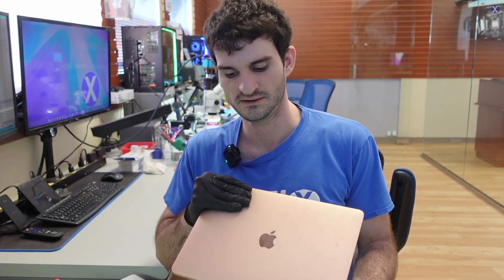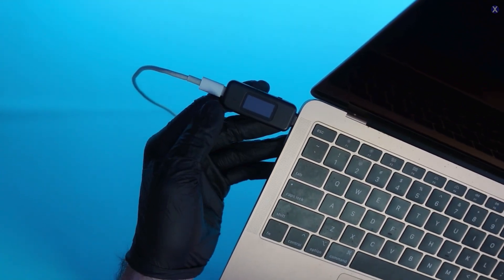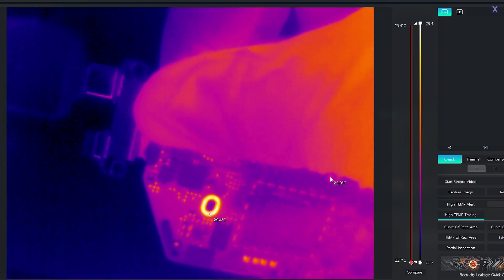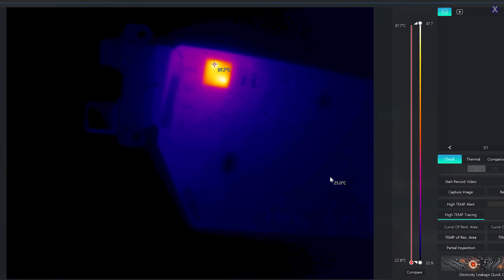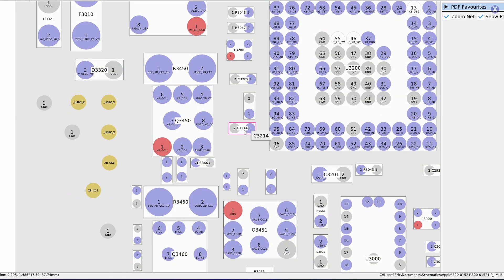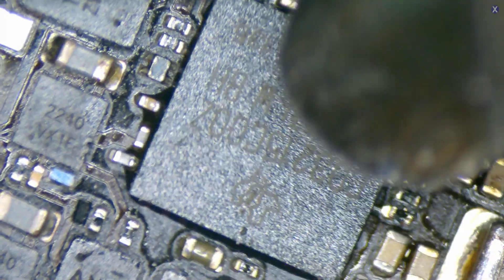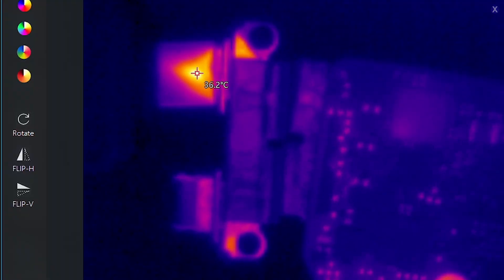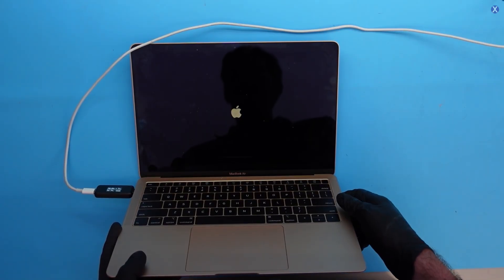Fixing 1 MacBook Charging Port To Allow Both To Charge Properly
Hey everyone!  Today we are going to be showing why ALL USB-C Ports on a MacBook need to work to charge properly